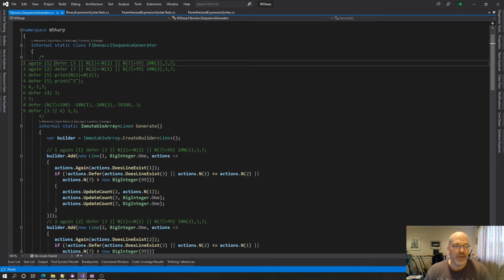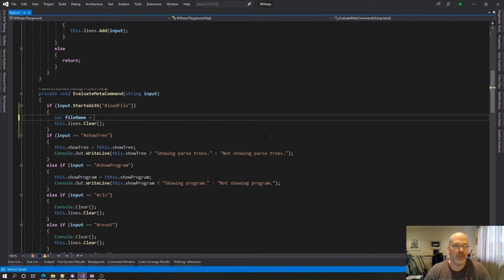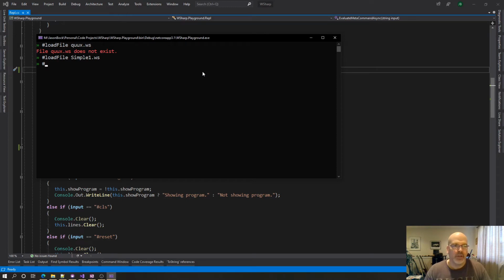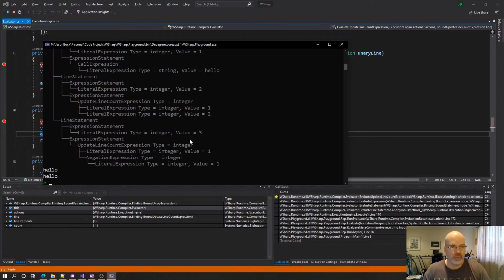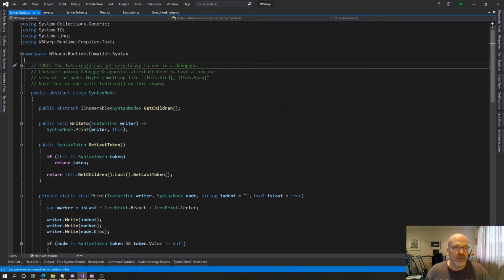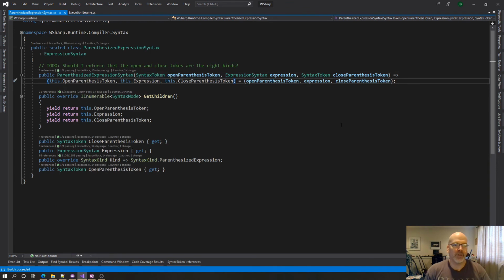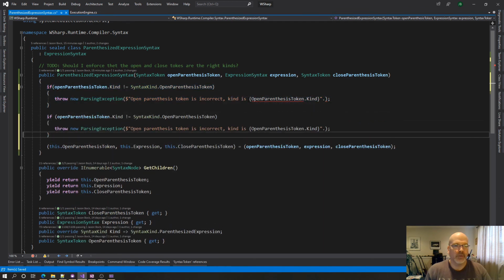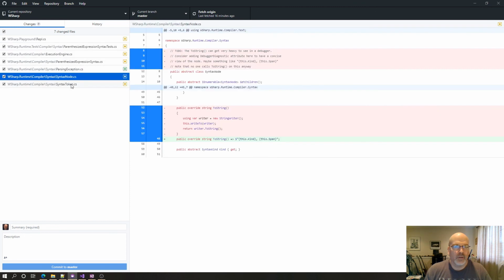FreeCodeSession - Episode 156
In this episode, I talk about laptops, I discuss operations and the lack of casting within Whenever, I add new features and fix bugs in Whenever, and I wonder why tests won't run.